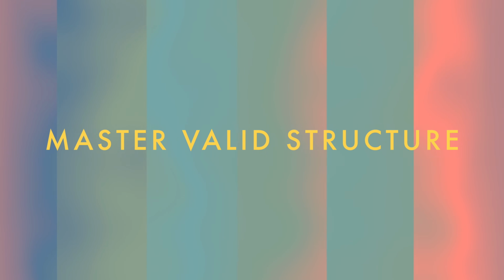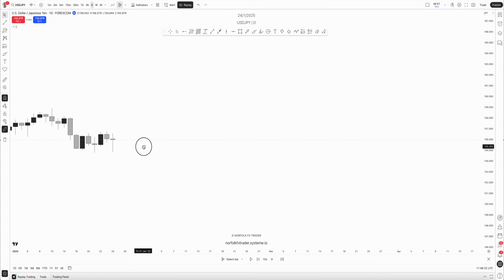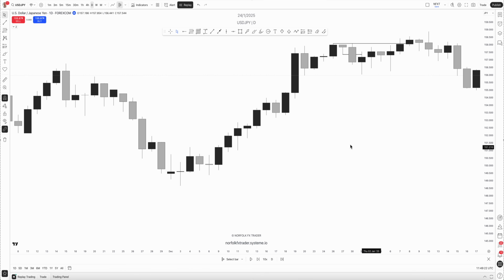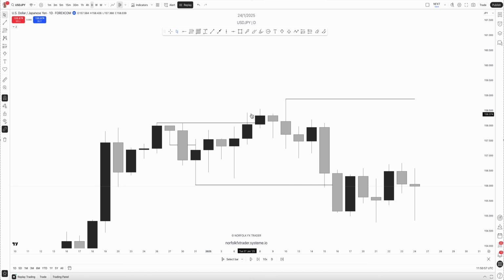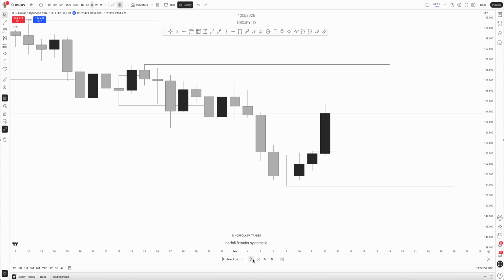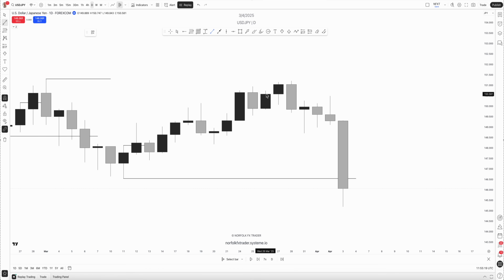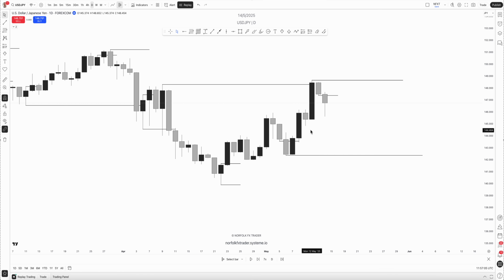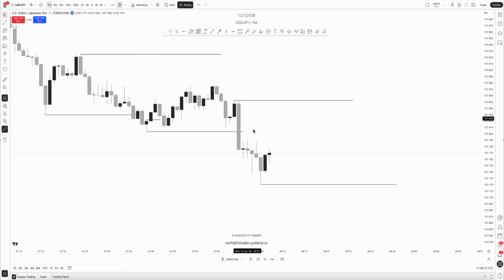Filter Structure Noise With 100% Mechanical Logic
Master the exact manual Market Structure process to instantly spot every high and low, filter out market noise, and trade with total clarity.

Jonathan